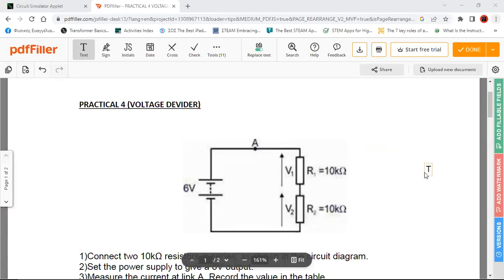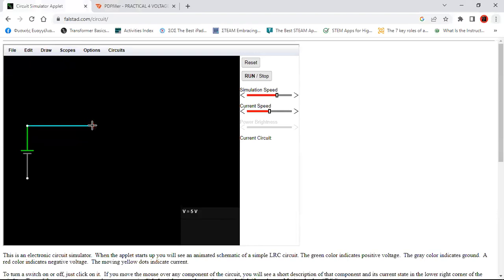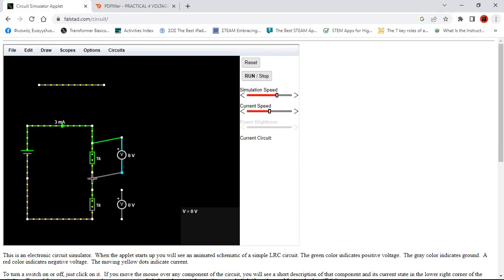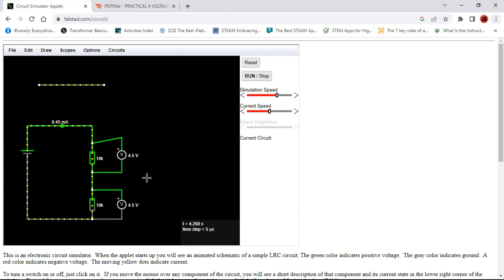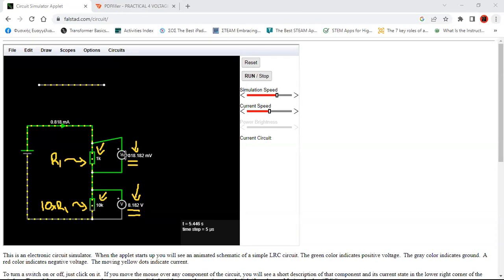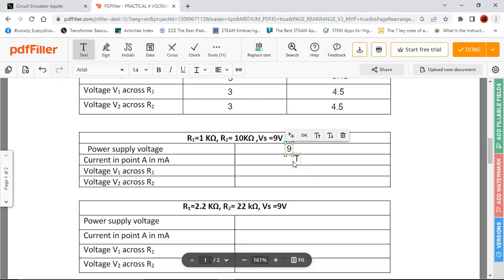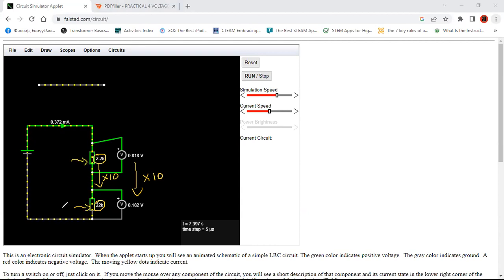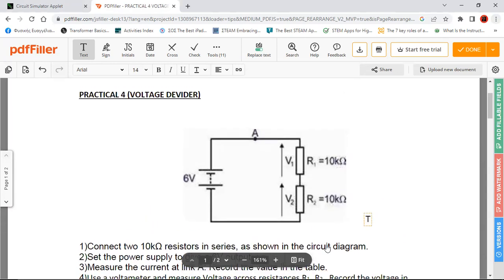VOLTAGE DIVIDER CIRCUIT / PRACTICAL EXERCISE WITH FALSTAD APPLICATION